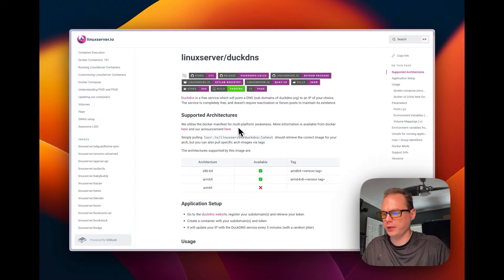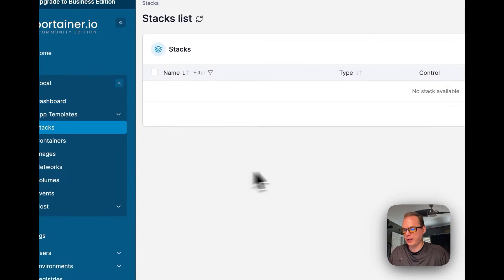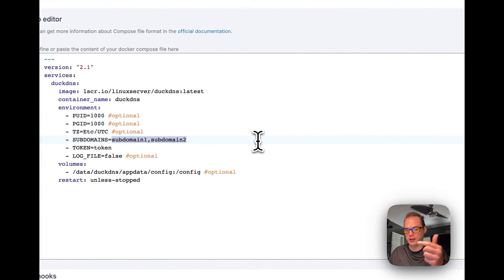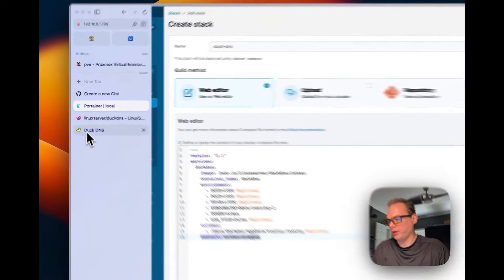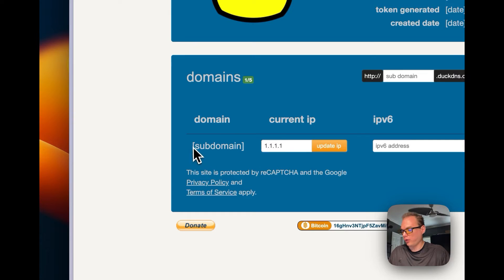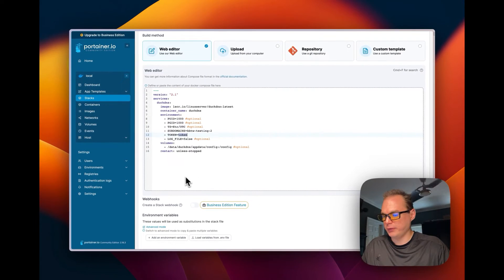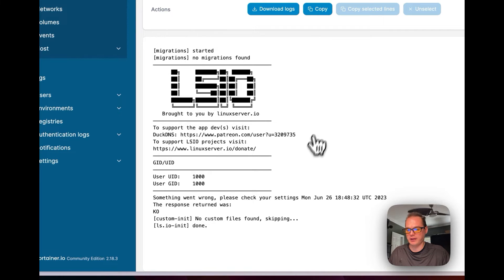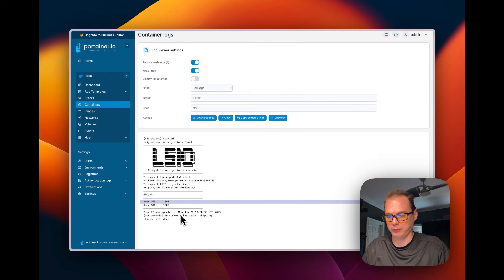How to install DuckDNS on Portainer / Docker Compose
Welcome to this step-by-step guide on how to install DuckDNS on Portainer, allowing you to easily update your public IP on your duckdns subdomain and then point your domains to this duckdns domain with a cname record. This will make it so that if you have an IP change, it will update the duckdns domain and the cname.

Chapters:
00:00 Intro
00:56 About
01:34 Install
03:08 Setup DuckDNS
04:29 Deploy
05:57 Ending